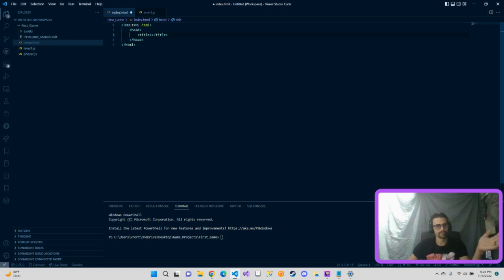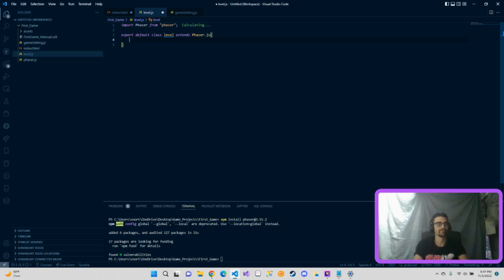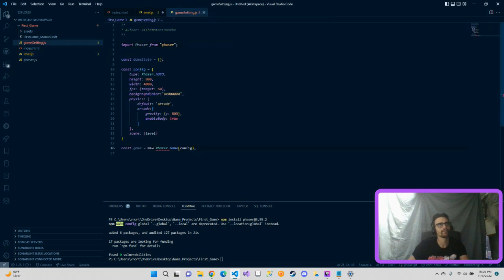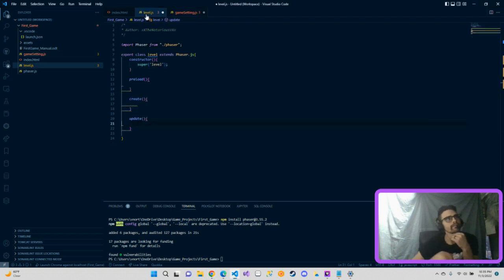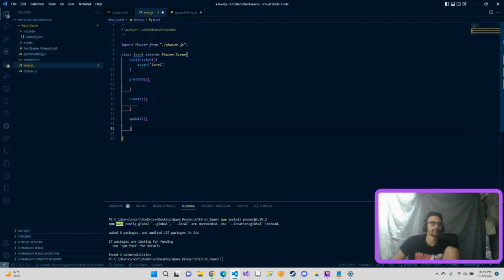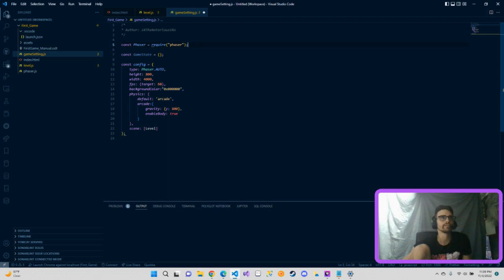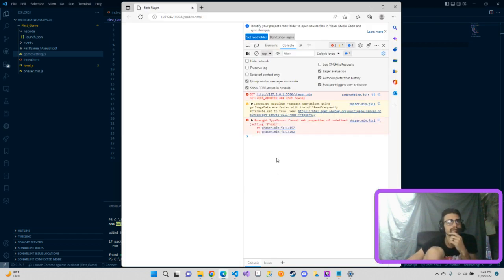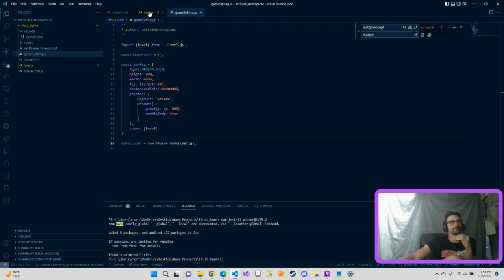Study with me - Session 15 - First Day of Setting Up the Game (Oh boy)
Here is the 15th session from our learning group! - Setting Up the Game